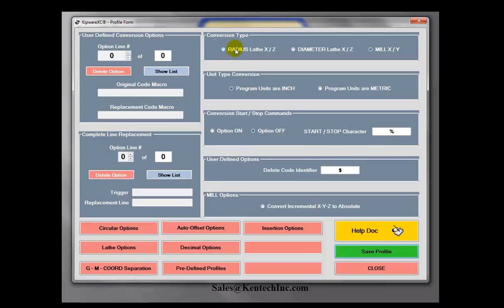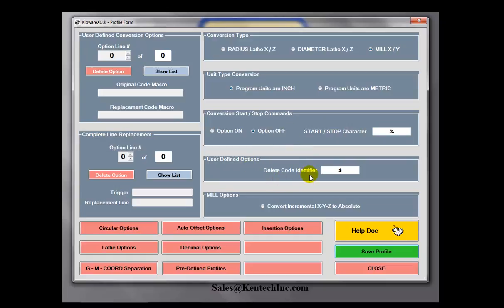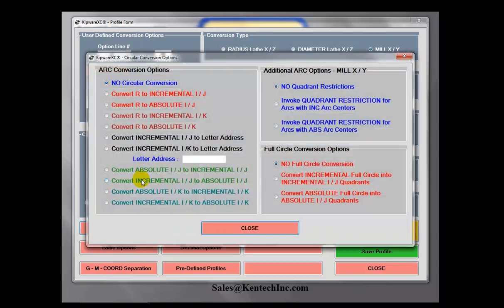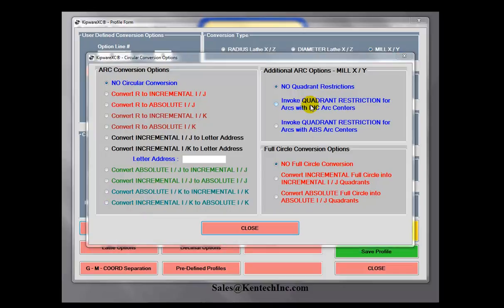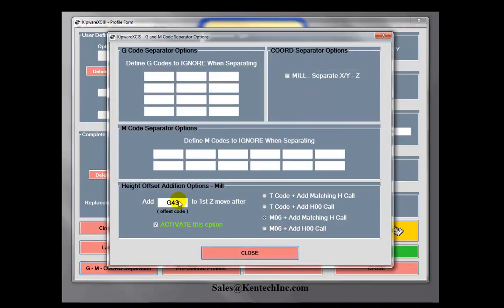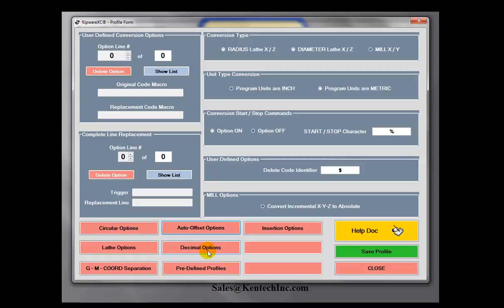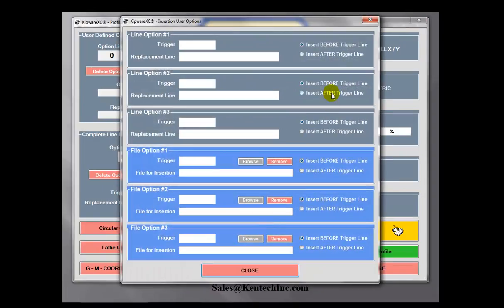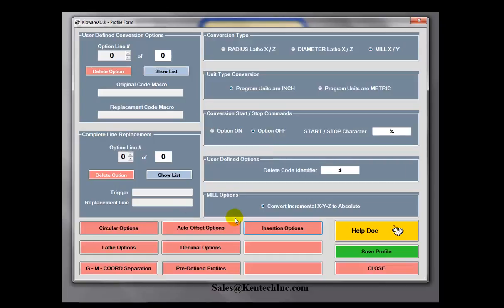KipwareXC Series - In-Depth Profile Outline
Take in-depth look at all the pre-defined conversion options inside the KipwareXC® conversion Profile.